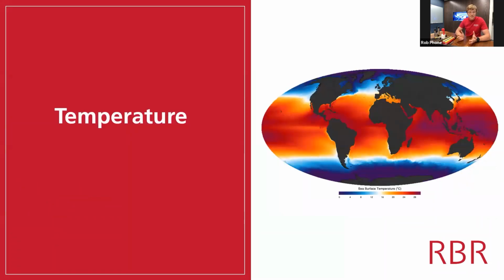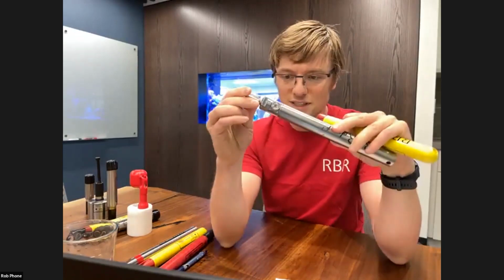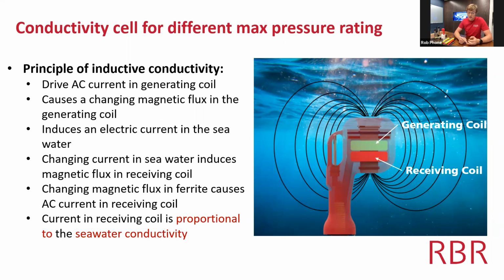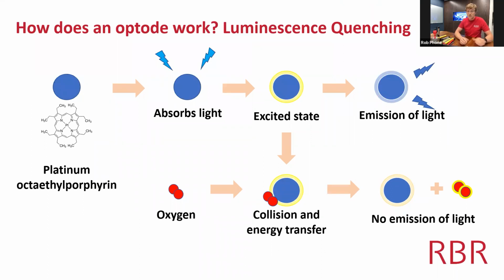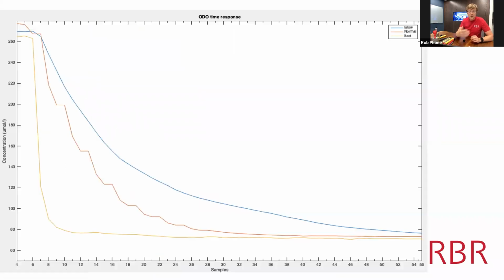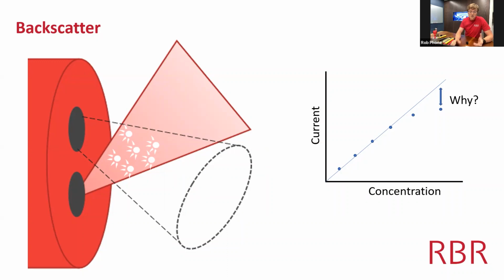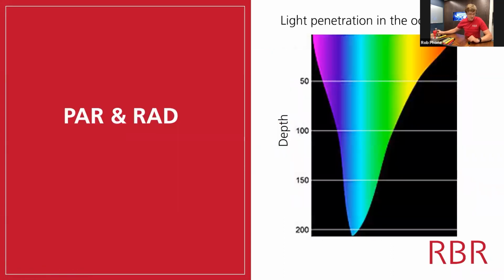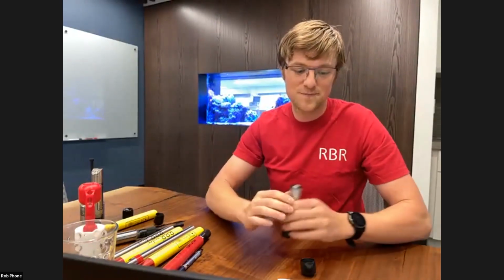Introduction to oceanographic sensor technology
Join Jon Taylor, RBR Sensor Manager, for a highly interactive webinar and discover the science and technology behind common oceanographic sensors for measuring temperature, pressure, conductivity, dissolved oxygen, PAR, fluorescence, backscatter, and turbidity.